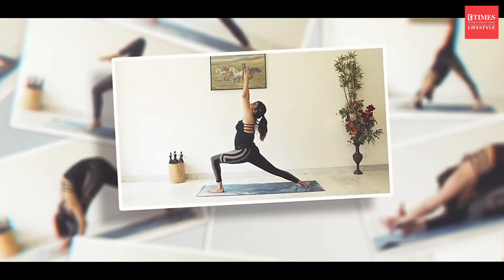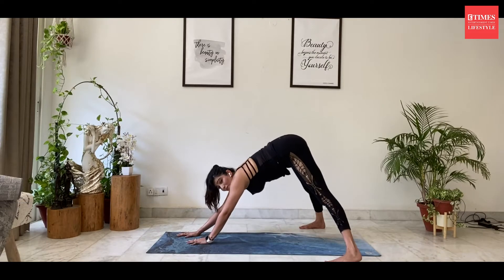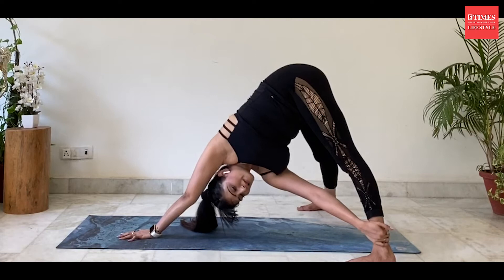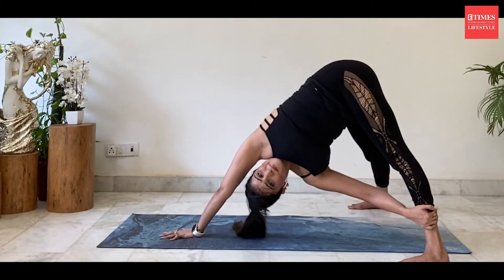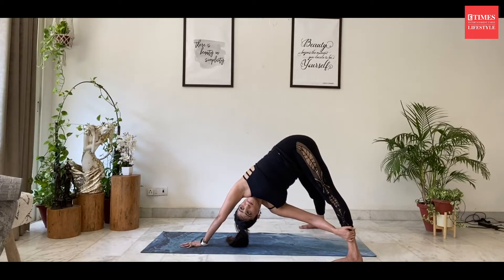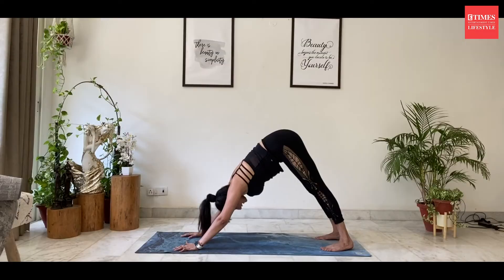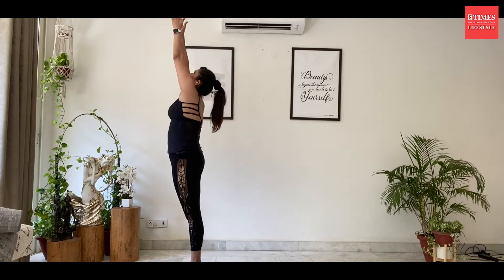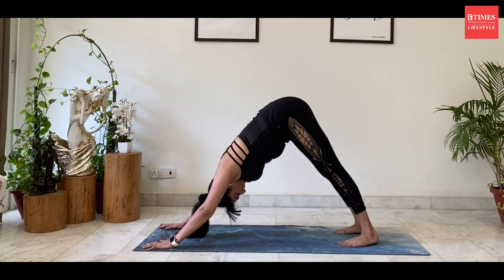Vinyasa flow for people who sit ALL DAY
If you are spending the majority of your time sitting and hunching in front of your laptop screen, you are not alone. Since organizations across the globe have authorised remote working for their employees, it becomes all the more essential to take care of our health in the face of the pandemic. So, ditch the desk chair and do your self some good with this yoga flow by which is super beneficial for those who sit all day.